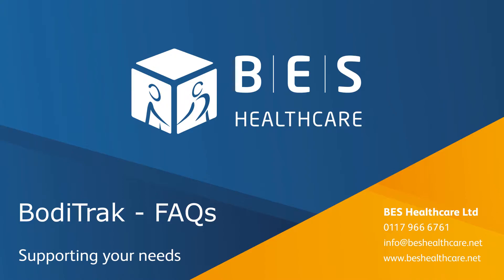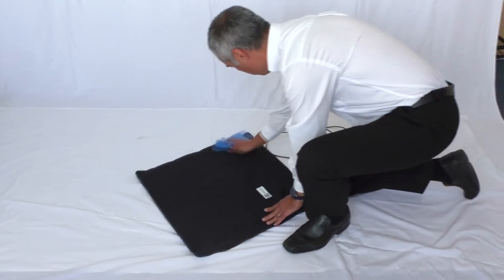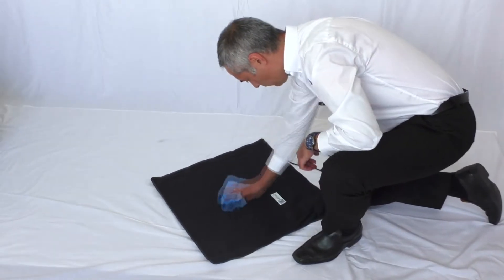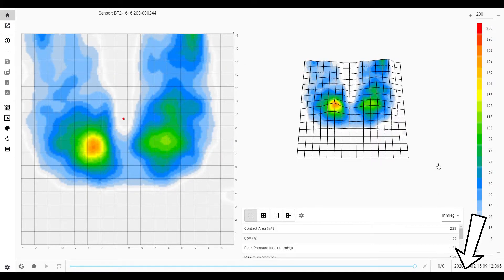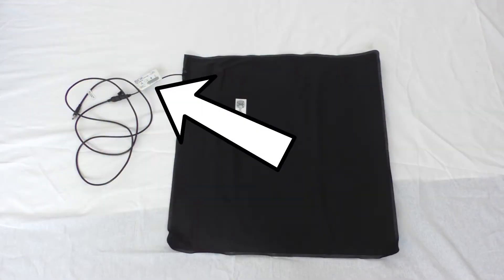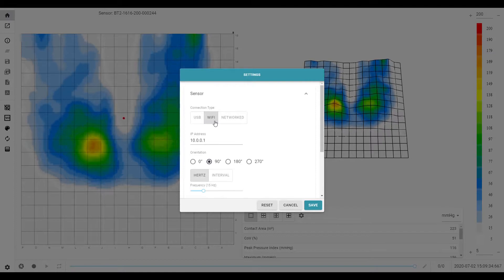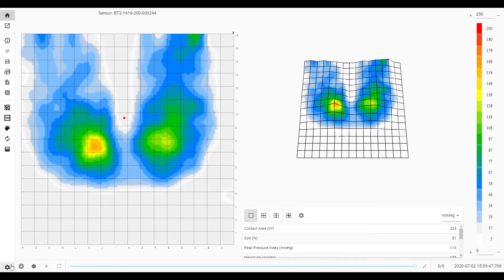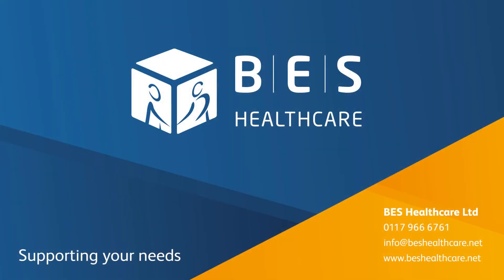BodiTrak FAQ | What's the Best way to Clean the Boditrak? | How do you Properly set the System up?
We answer the most common questions on the Boditrak Pressure Mapping System.